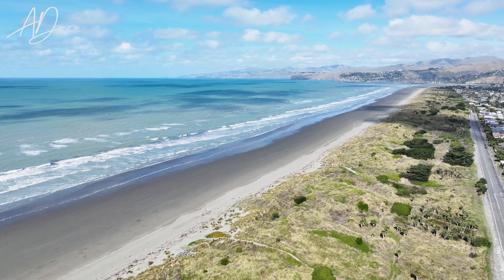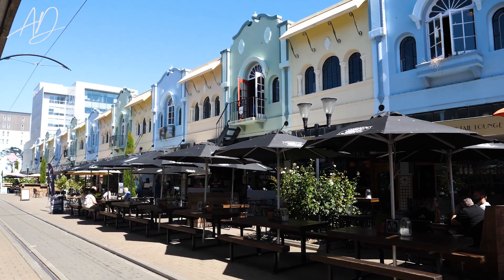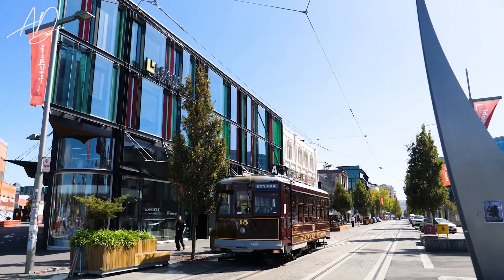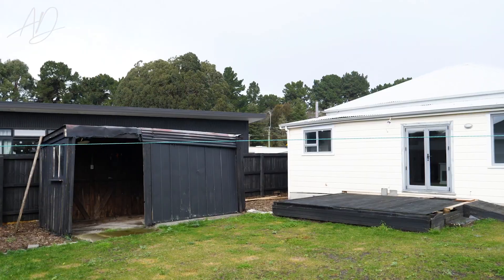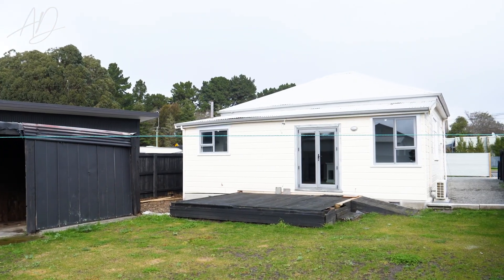Open2view NZ - ID# 560222 - 87 Ottawa Road